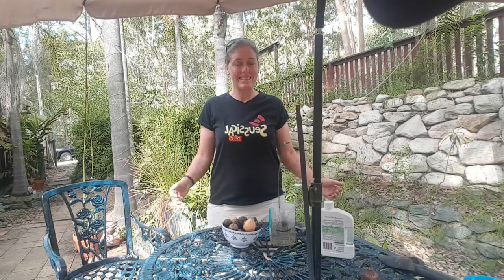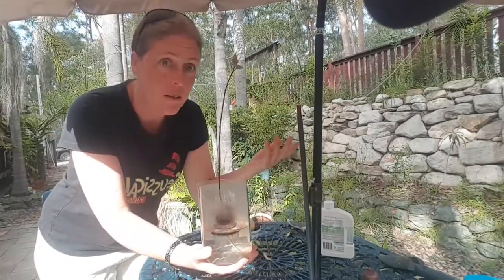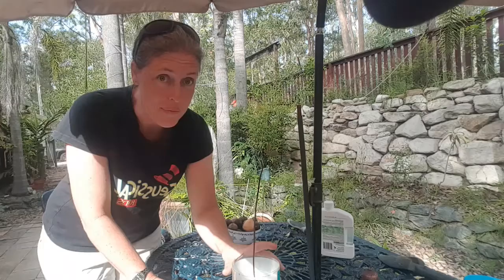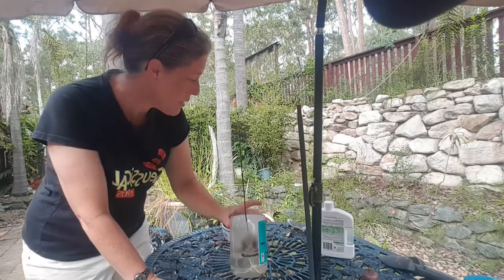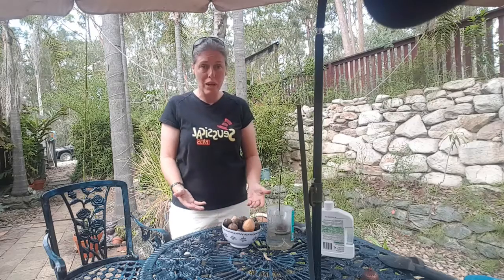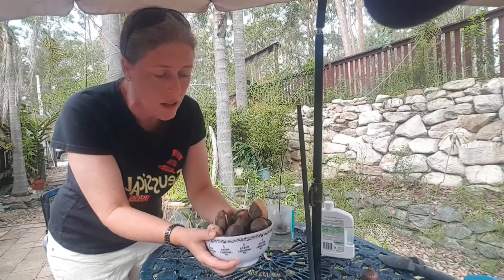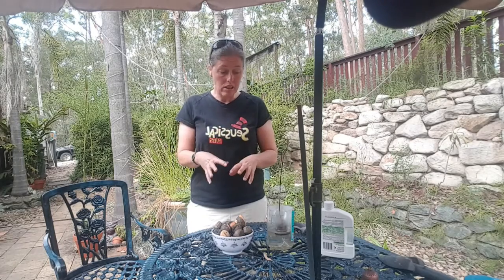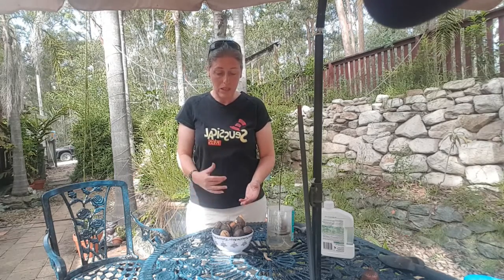How to grow Avocados from seed using a plastic bottle and water!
Getting Your Grow On: How to Grow Avocado from Seed

Jane talks about germinating Avocados from seed and shows the process for two methods that use water and containers that you probably already have at home.